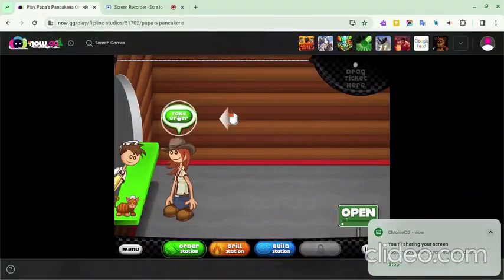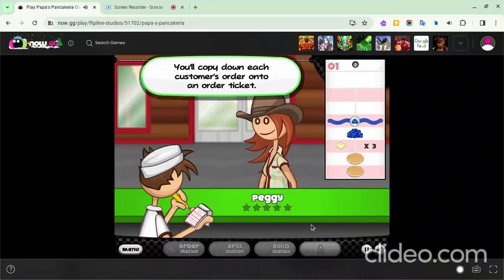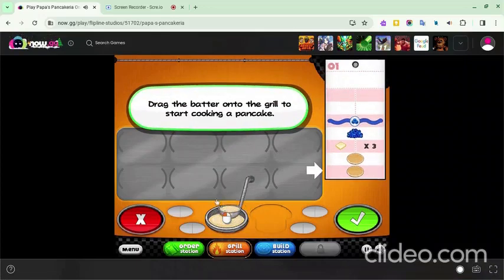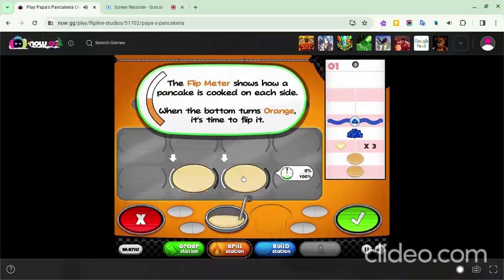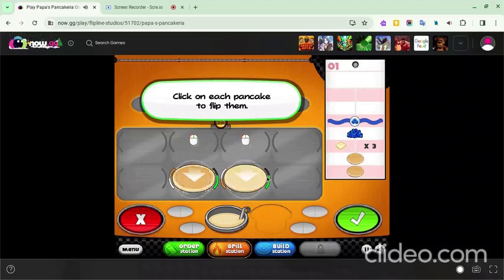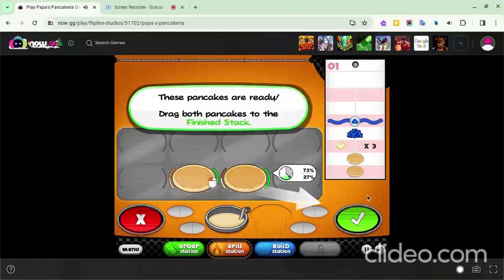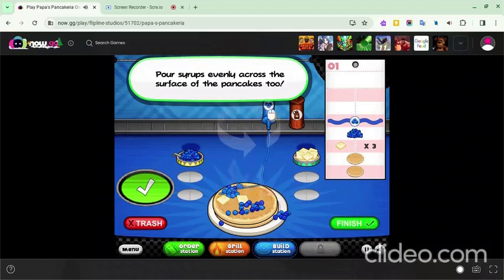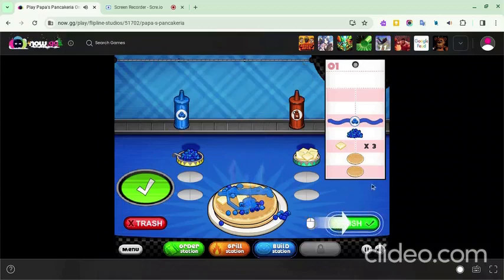lets make pancakes